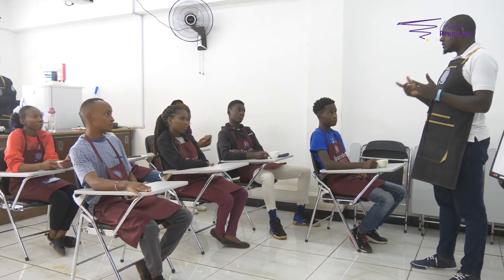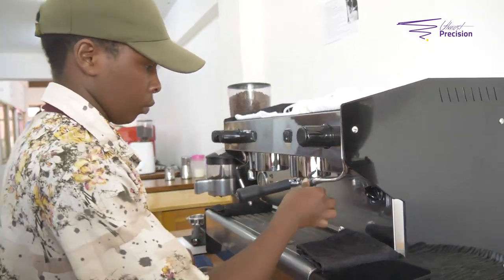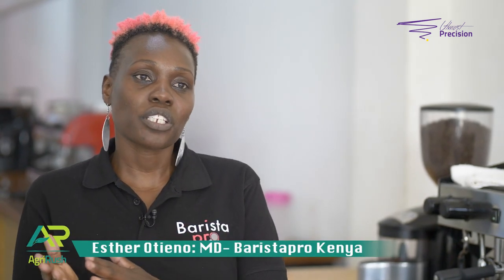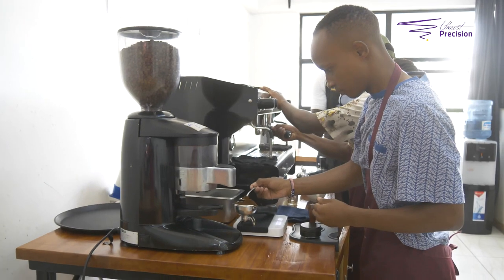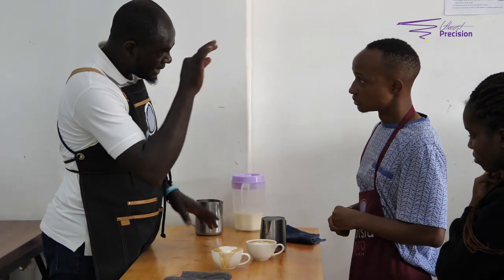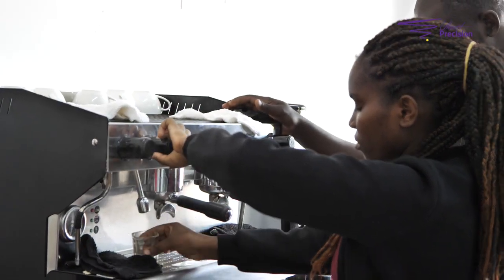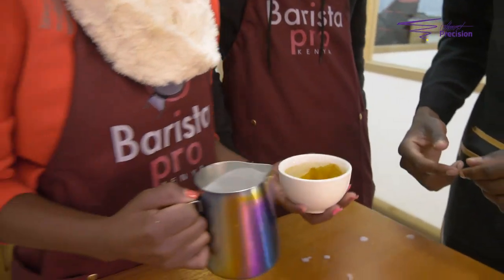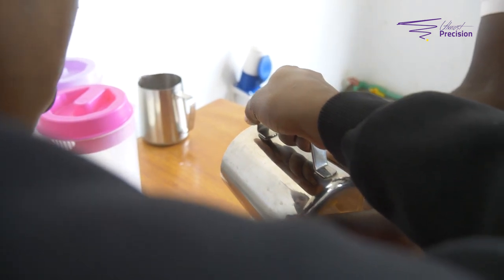How we train Baristas to make you that amazing cup of coffee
Good People.. I know most of us are in that mode of starting to work when their coffee in the system takes effect coz Friday needs to really be Friday... I think with coffee karaoke,  the song of choice would be.. Hit me with your best shot?? ok, I need Saturday.. But do you really know your coffee? meet Esther, a true coffee sommelier who is shaping the next generation of Baristas in Kenya and Beyond.As they say, a yawn is a silent scream for coffee , now grab a cuppa coffee for that extra shot of energy to carry you through, as you watch her inspirational story, and remember to subscribe.